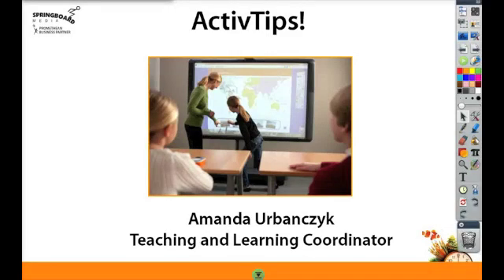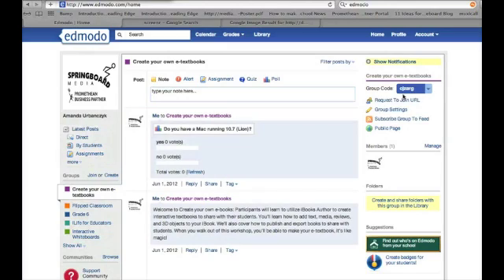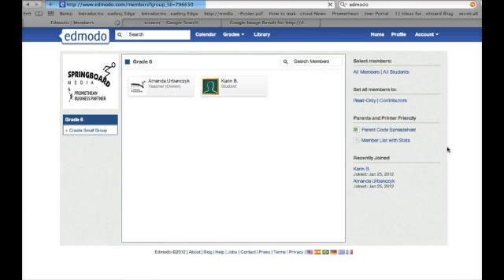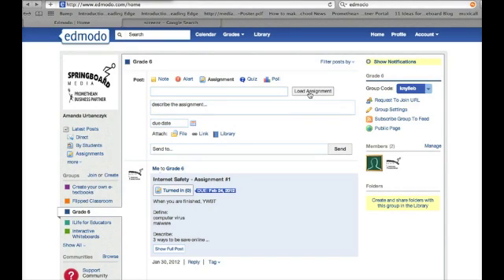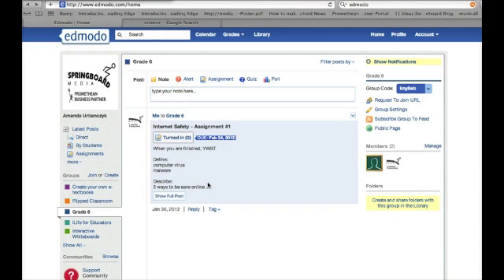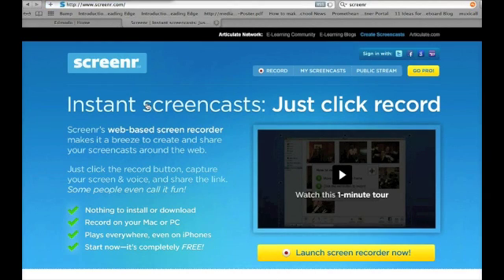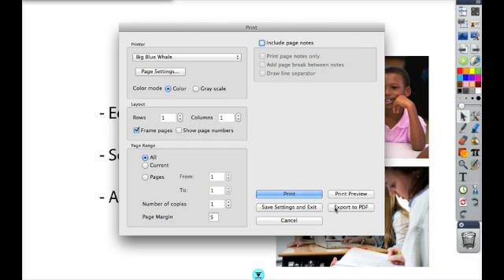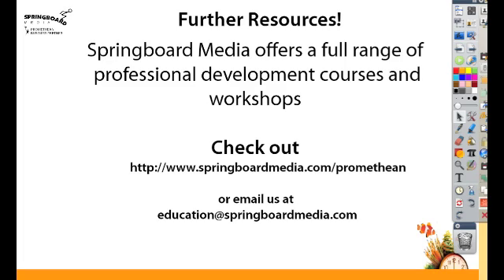Free Tools to help you Flip your Classroom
Edmodo and Screenr can both help you flip your classroom! This part 1 explains how each free service can be configured. Part 1 will show you an example!